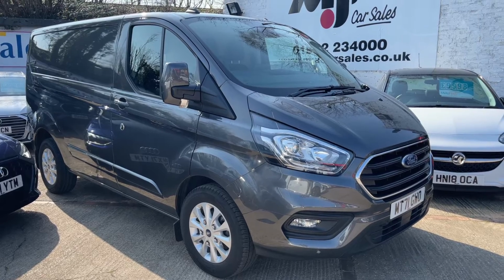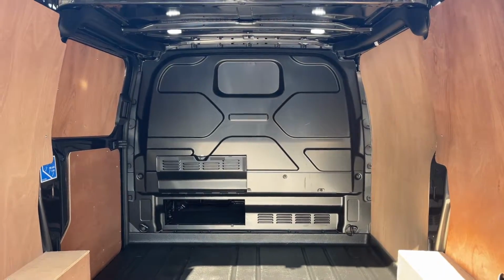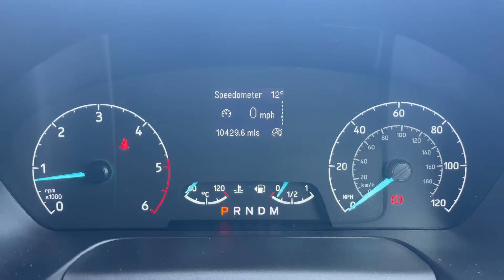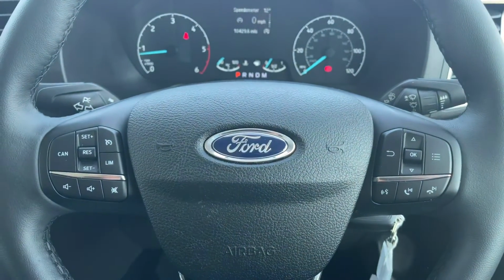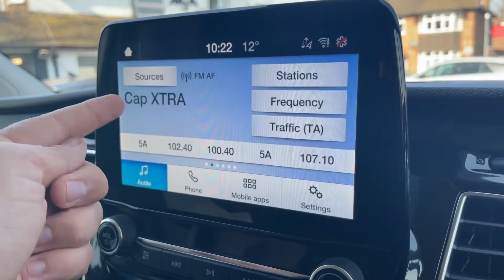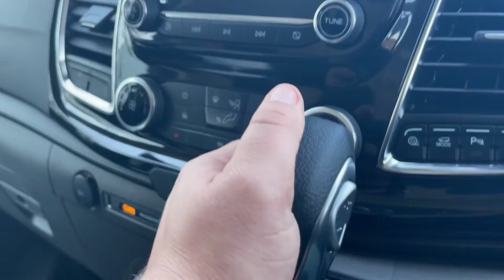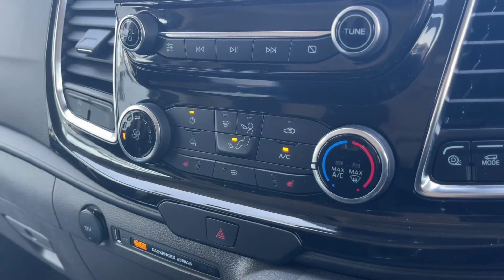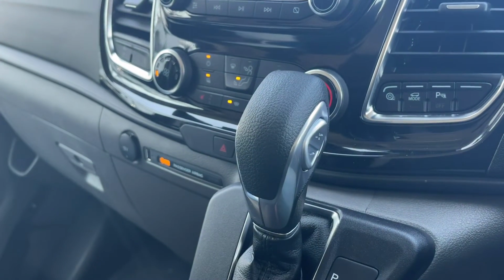Ford Transit MT71GWO